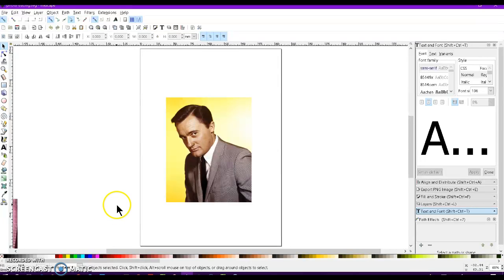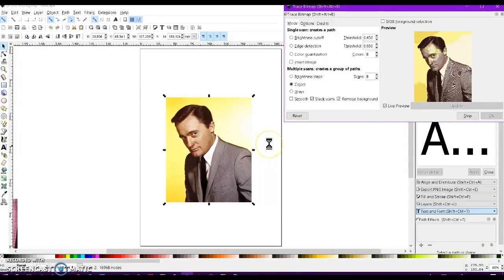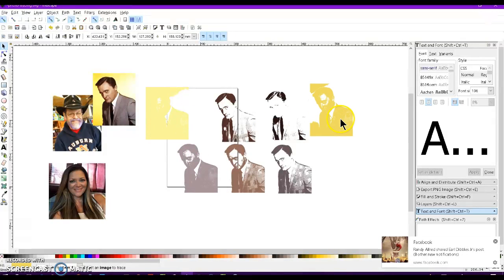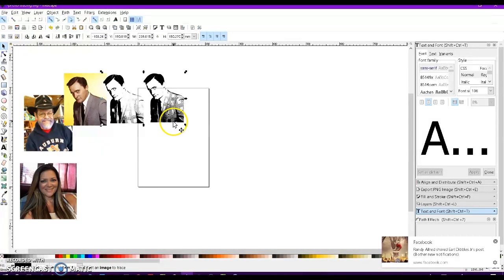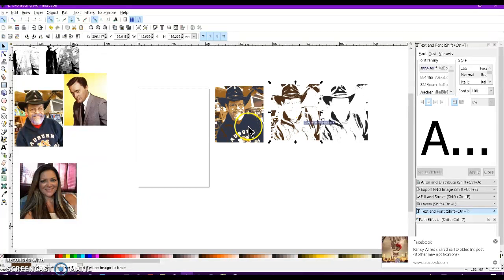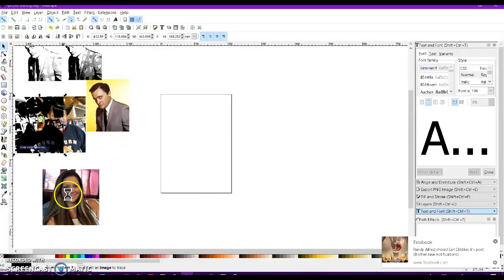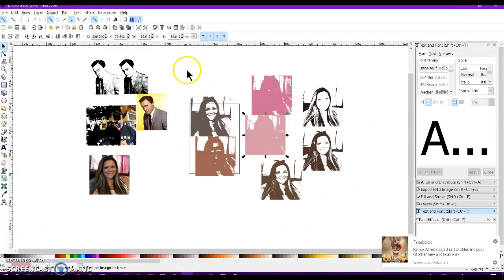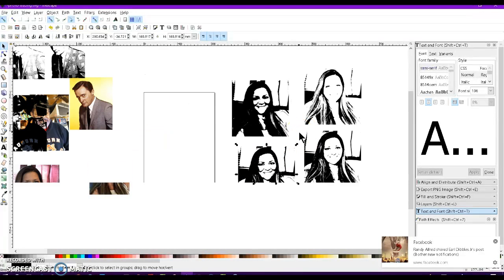Tracing a Photo in Inkscape